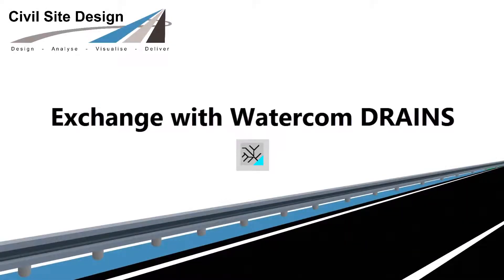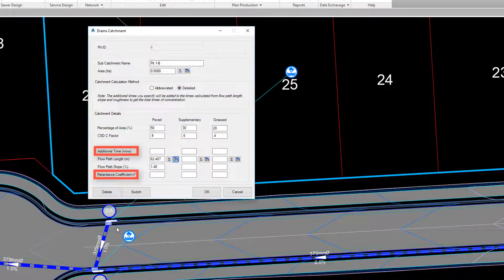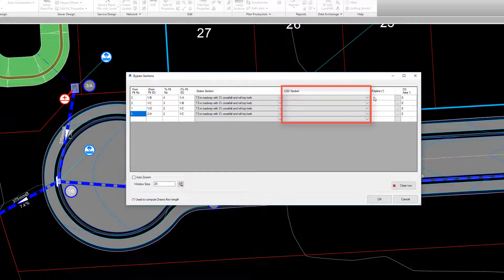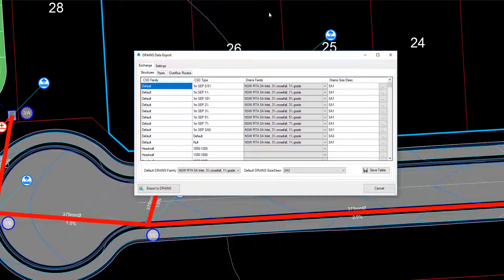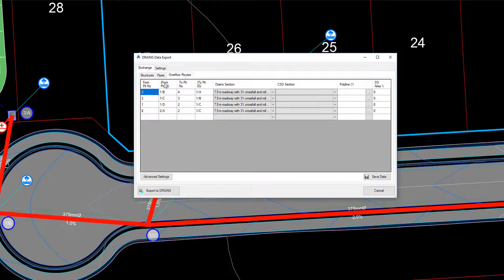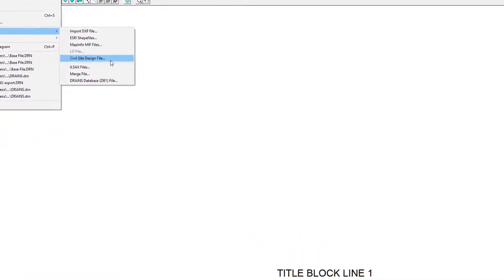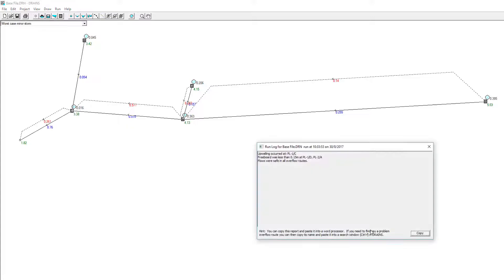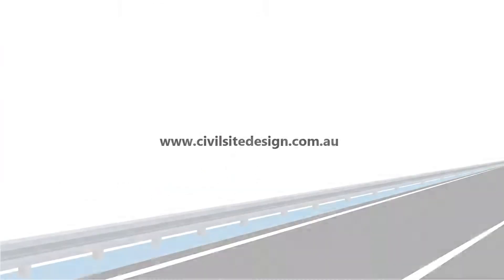Pipes | Exchange with Watercom DRAINS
In this video we show you how to share your drainage design between Civil Site Design and Watercom DRAINS. The following list outlines what information is shared between the platforms:

Information exported from Civil Site Design to DRAINS: Pits, Pipes, Catchments, Overflow Routes.
Information exported from DRAINS to Civil Site Design: Pits, Pipes & HGL.

As updated catchments and overflow routes are not exported back to Civil Site Design, we recommend making changes to them in Civil Site Design only.

Note: We recommend you set you match the minor storm frequency in the Civil Site Design Active Network Settings to match the same frequency in DRAINS - this will ensure that you are offered the DRAINS HGL when you plot your drainage long sections.

0:00 Introduction
0:20 Catchments
1:18 Overflow Routes (Bypass)
2:54 Exchange Panel
4:32 Importing into DRAINS
5:59 Exporting to Civil Site Design